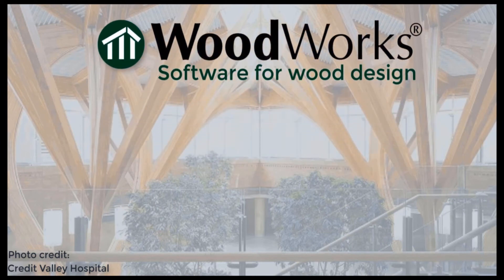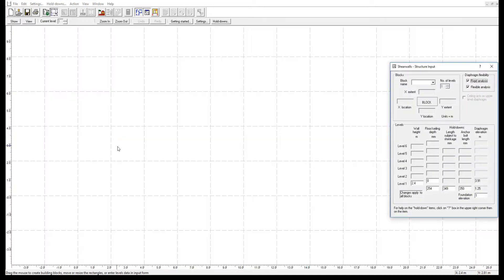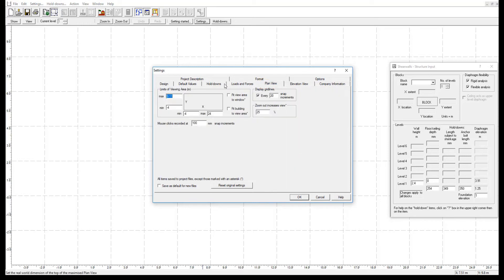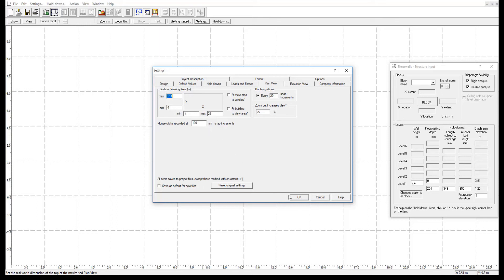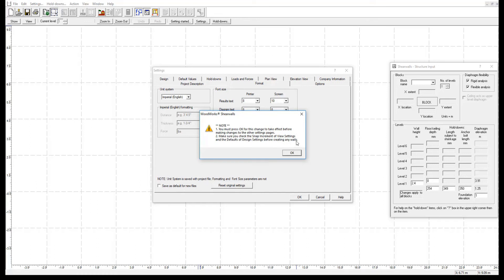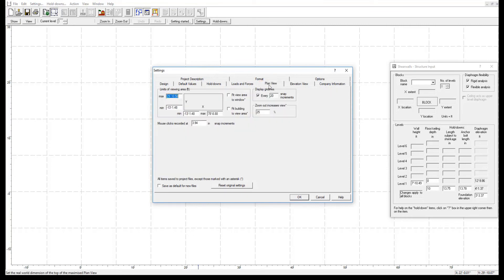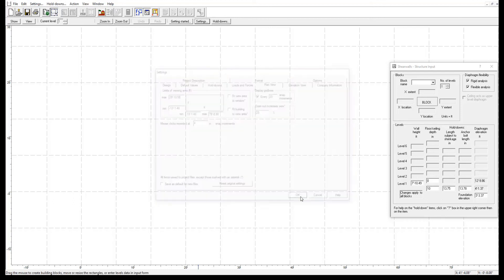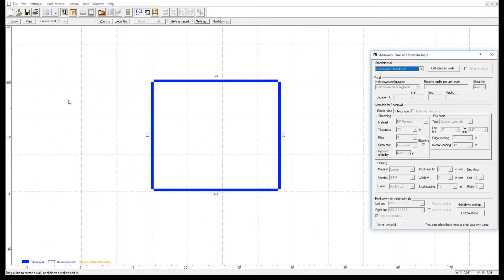🇨🇦 Video 2.1 (Shearwalls) - Changing Metric to Imperial Units and Adjusting Snap Increments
💻  WoodWorks® Shearwalls

1. [0:37]: "Snap increments" settings (Plan view)
2. [1:04]: "Unit system" settings (Format tab)
3. [1:45]: Why it is important to change the snap increment to an integer value
4. [2:00]: Draw a structure block (Add openings)
5. [2:28]: How to go to the elevation view